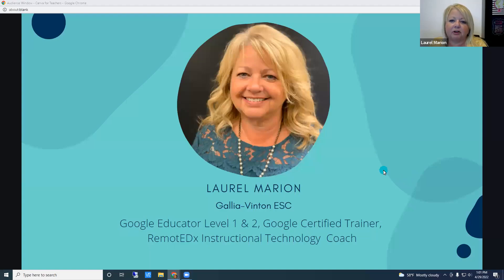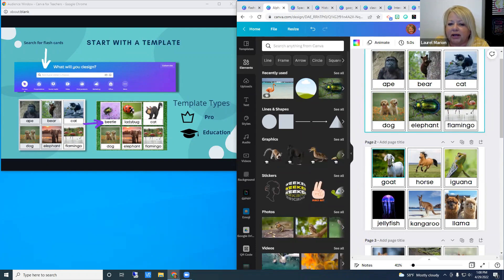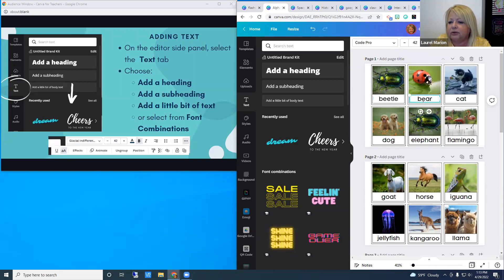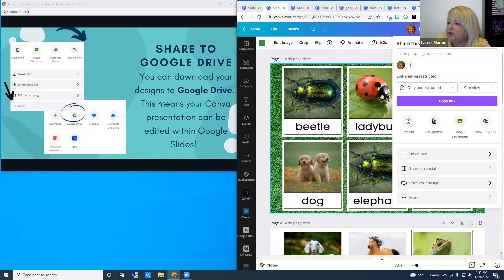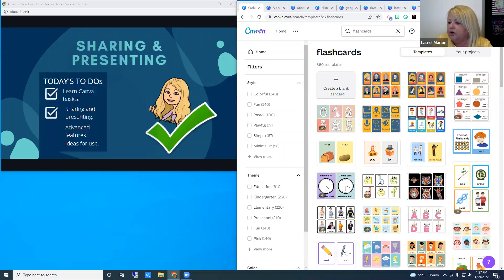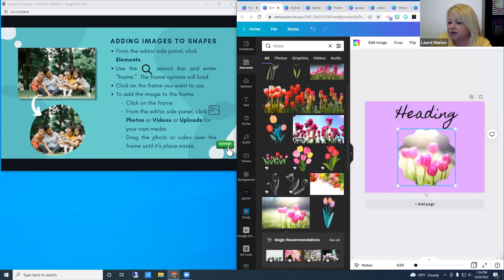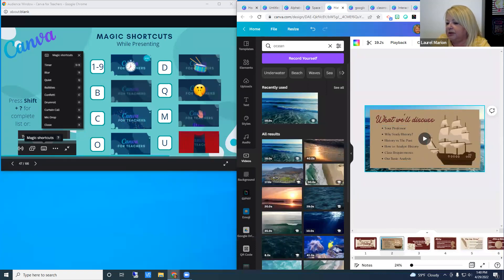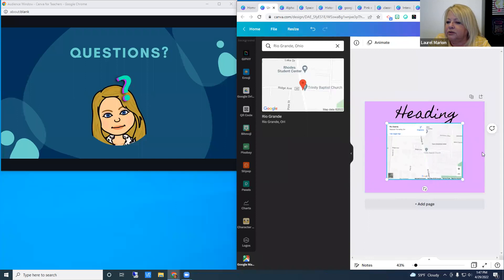Canva for Teachers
Canva is a web-based design platform with free, editable templates for teachers.  Join Laurel Marion to learn the basics of using Canva, features to elevate your designs and sharing to Google Classroom.